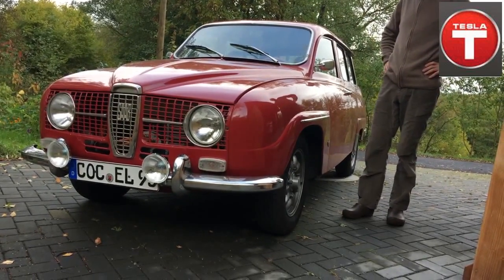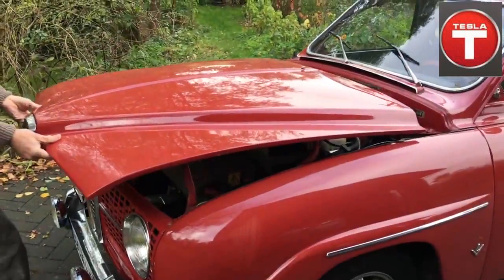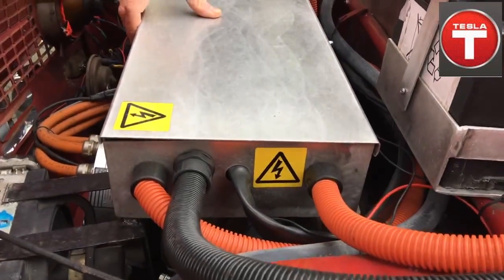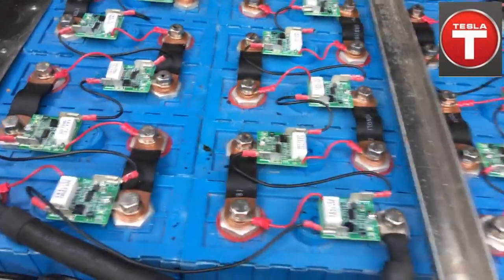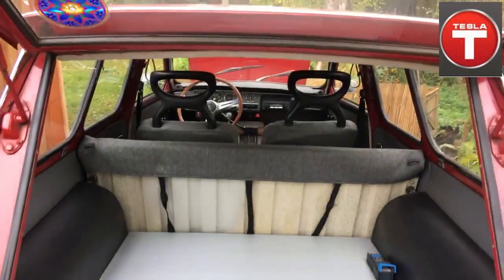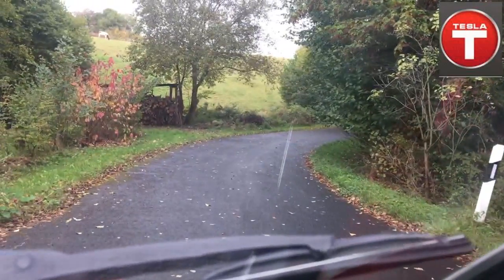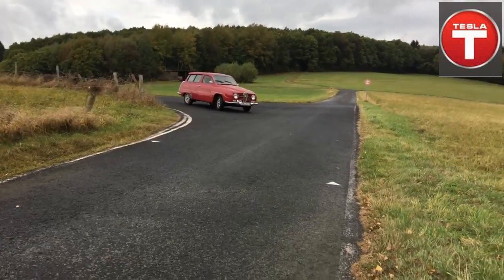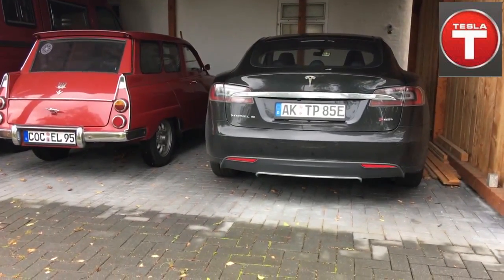Meet Rose the electric Saab from 1968 converted to 18kwh 38h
Meet Rose the electric Saab from 1968 converted to 18kwh 38hp electric car by Marco Stromberg. See under the hood, the driving and compare to ModelS is published on event Tesla Transformation: